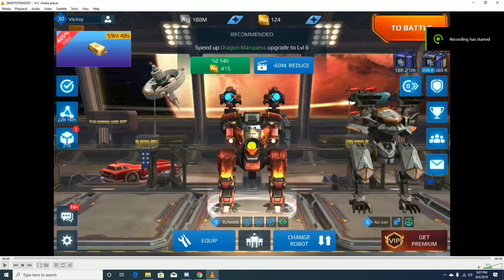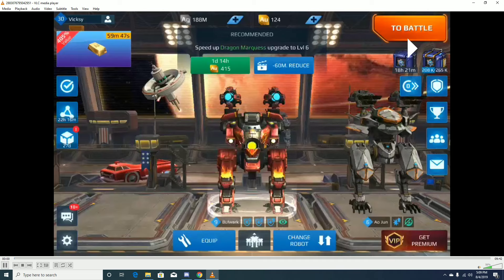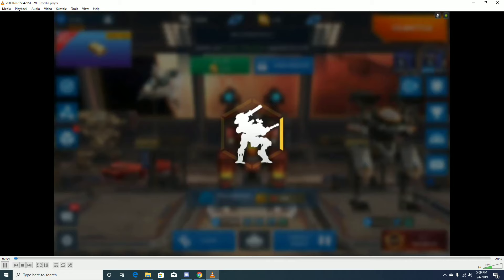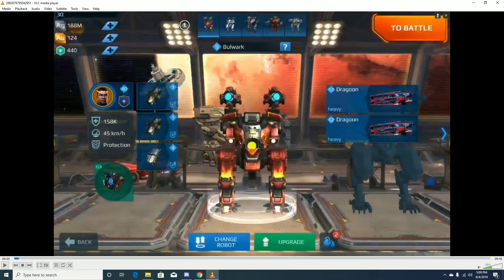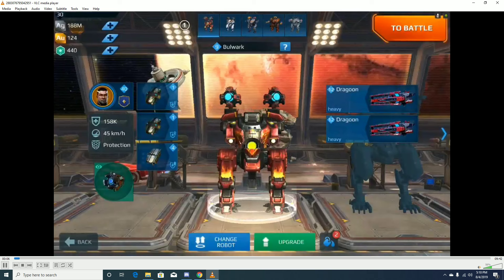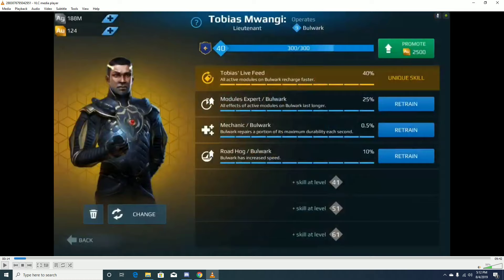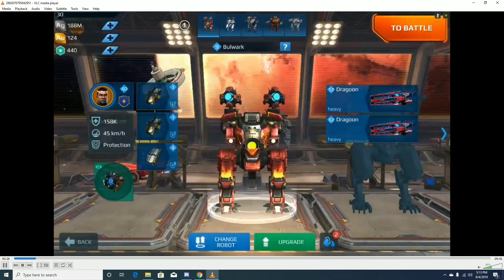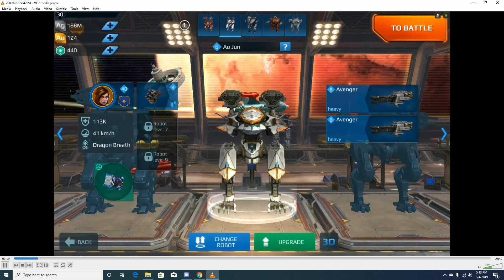War Robots Gameplay on Nvidia K1 Shield tablet.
Yamantau Map game play. Brief hanger overview, Free to play player.